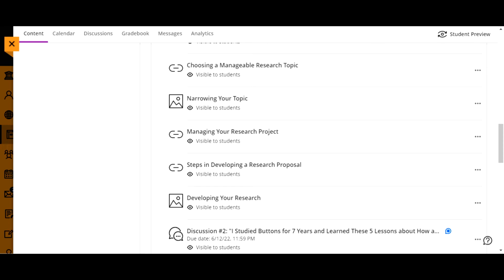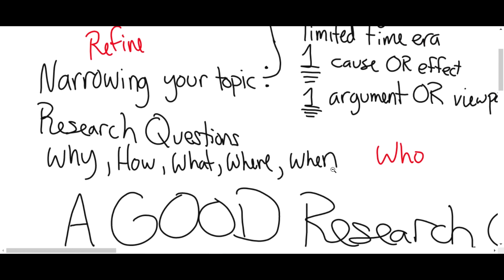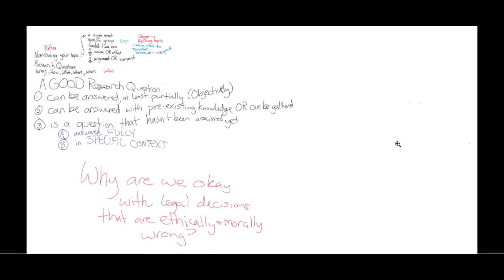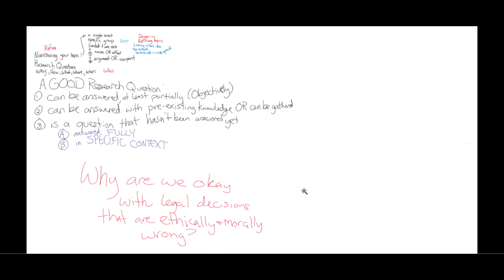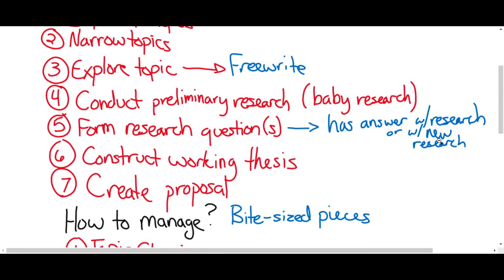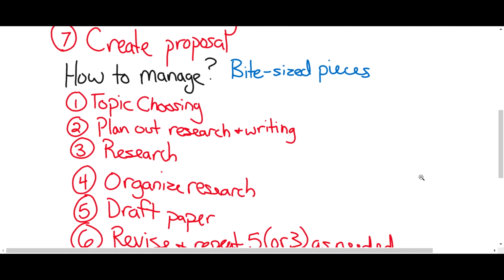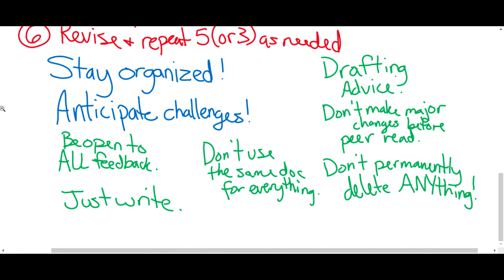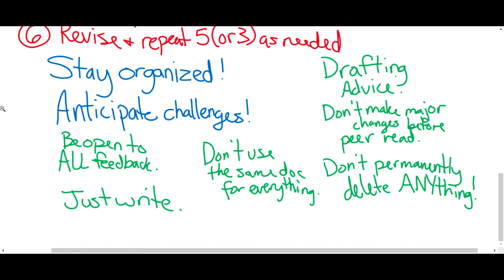Module 2 Notes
For my Summer 2022 ENG 102 Class